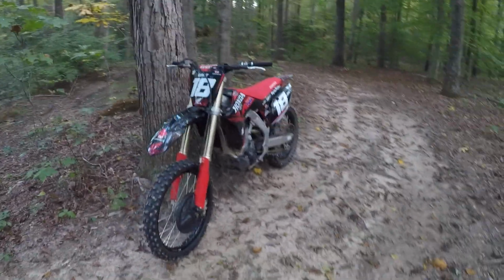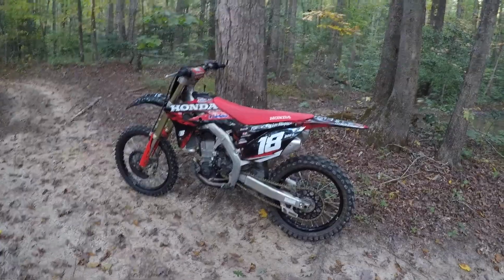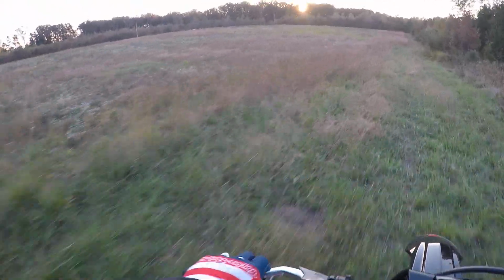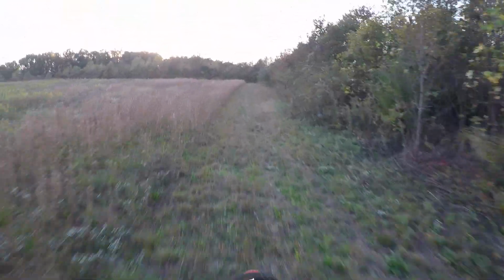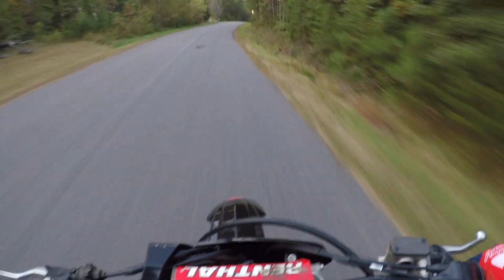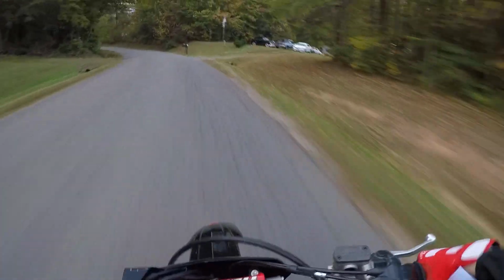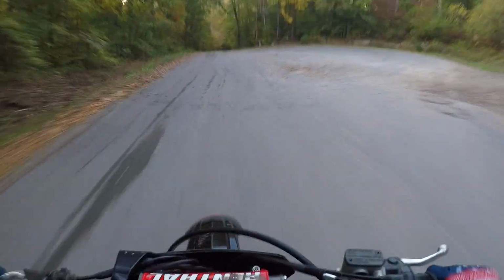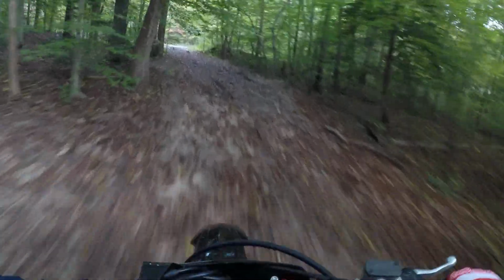Will Dealerships Start Marking up New Dirt Bikes? (2020 CRF450R Motovlog)